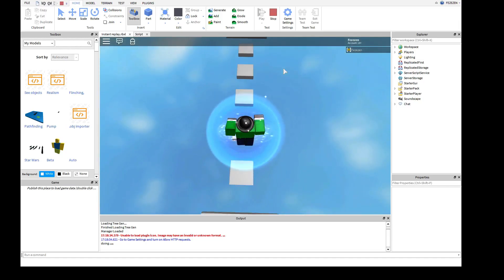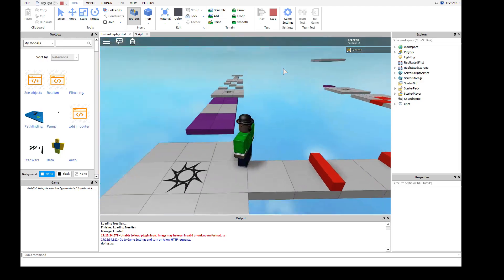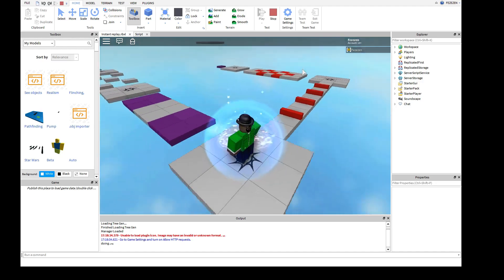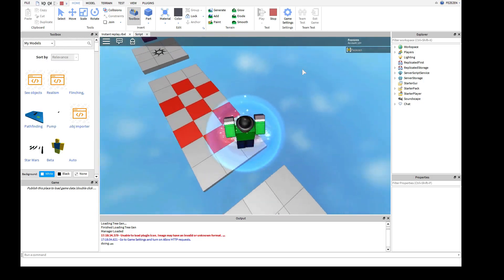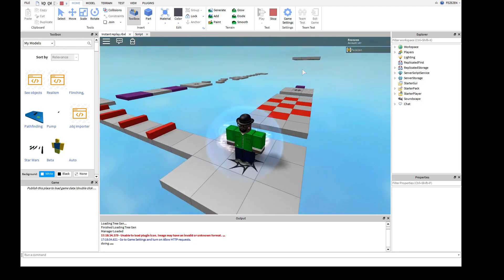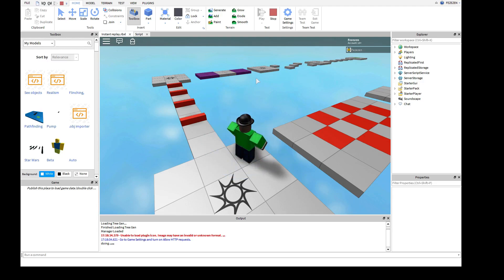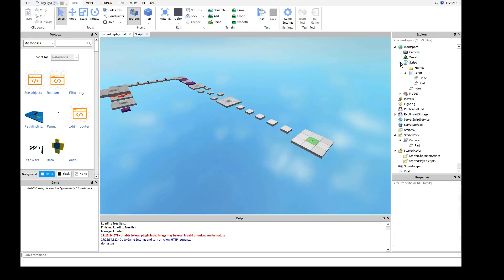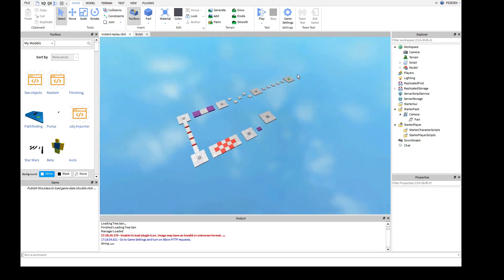Instant replays in Roblox